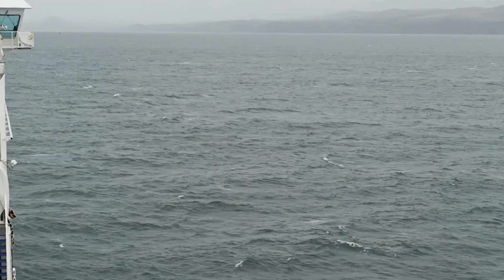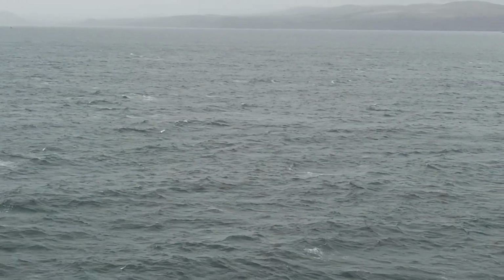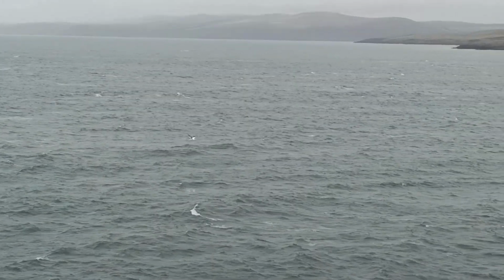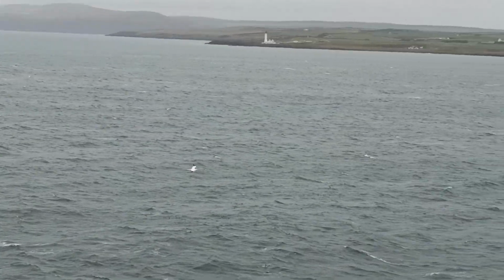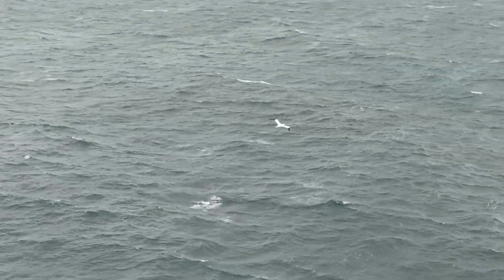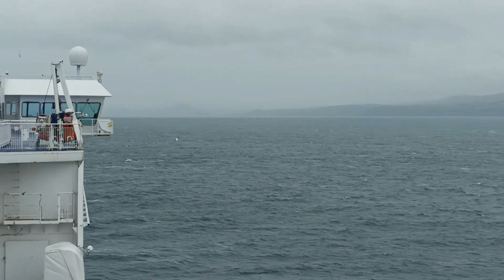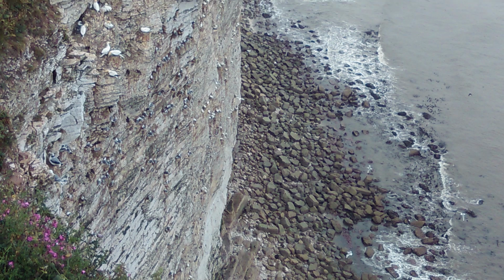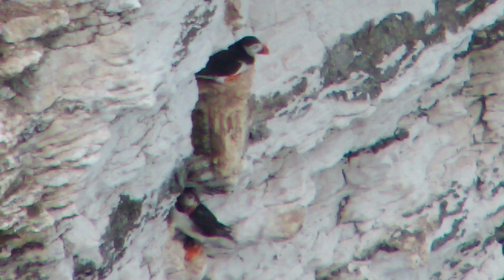Northern gannet sightings from a ferry across the North Channel and Bempton | UK Wildlife Species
The first time I saw northern gannets (Morus bassanus) was at Bempton cliffs, when the parents had returned to sit on nests and raise their chicks. It was an amazing sight seeing all those birds flying over the sea, diving for food, then coming back to feed their offspring. Plus there were loads of other birds around, like kittiwakes, puffins and guillemots. A couple of months ago I took a ferry between Belfast and Cairnryan and got to see gannets again. There were loads of them following the boat all the way across to from Northern Ireland to Scotland. Have you every seen this magnificent bird?